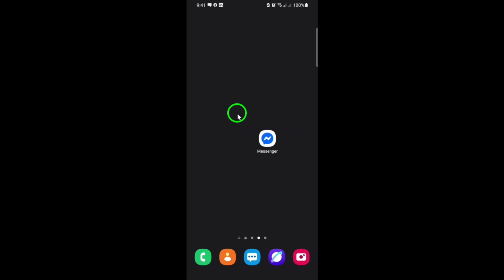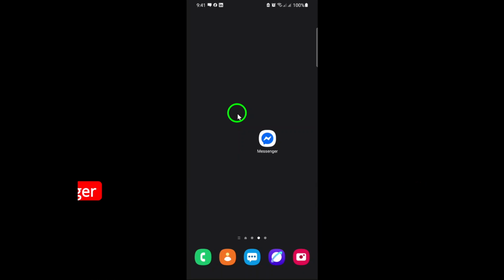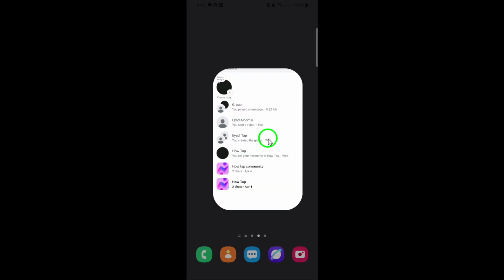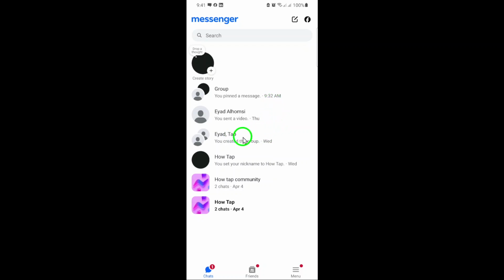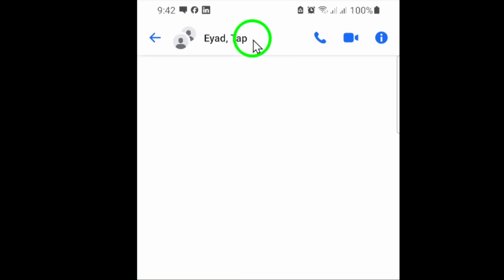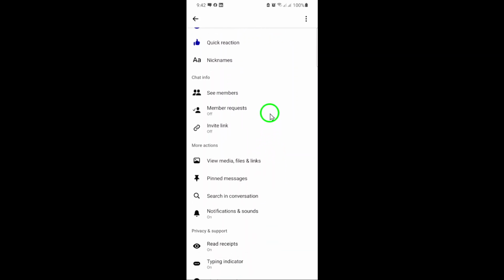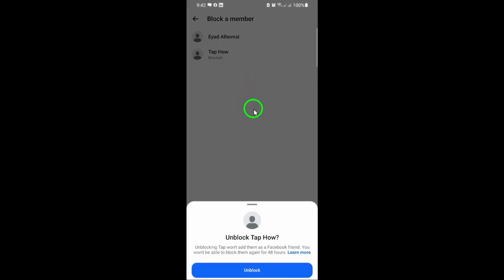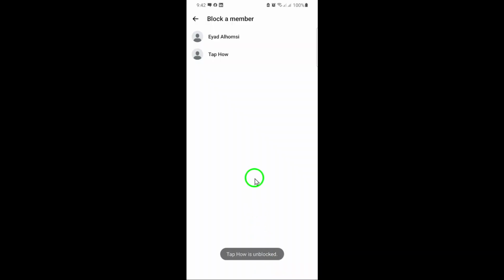How to Unblock Someone on Group Messenger (Updated)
Learn how to unblock someone on Group Messenger with this easy, updated guide. If you’ve accidentally blocked a member in a Messenger group, follow these quick steps to restore their access and keep your group chats running smoothly.

1. Open Messenger App

2. Tap and hold the Group you want

3. Tap on Group's name at the top

4. Scroll down & Tap on Block a members

5. Tap on the members you want to unblock

6. Tap unblock

Follow these steps to manage your group members and keep your Messenger experience hassle-free.
Timeline:
00:00 Start
00:12 How to do it
01:05 End